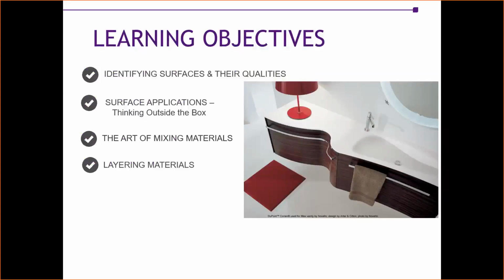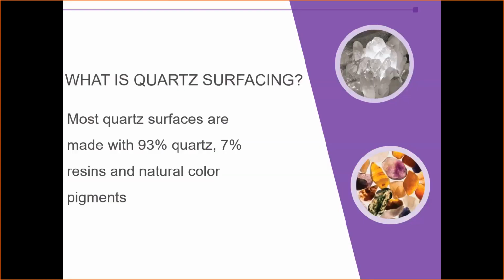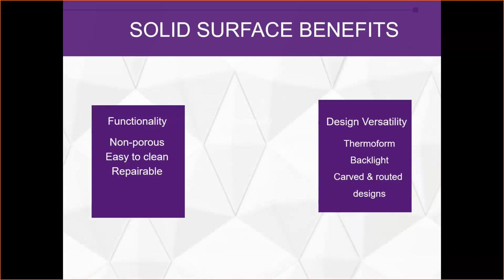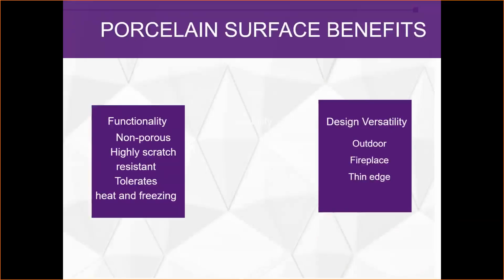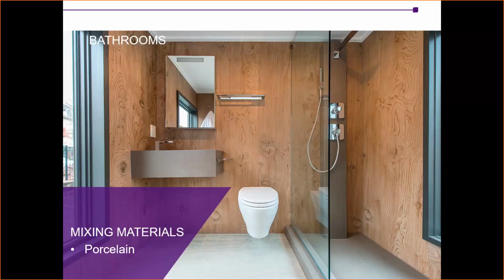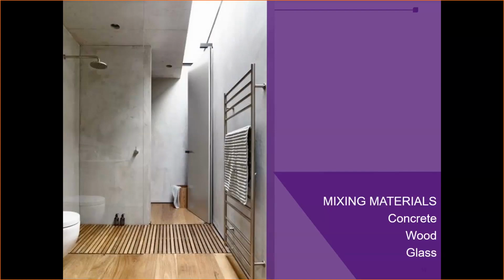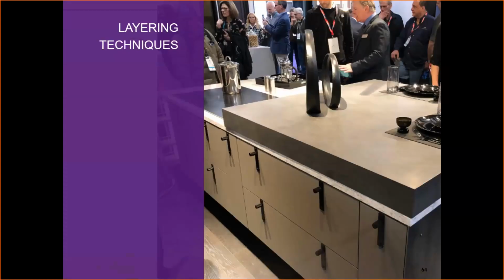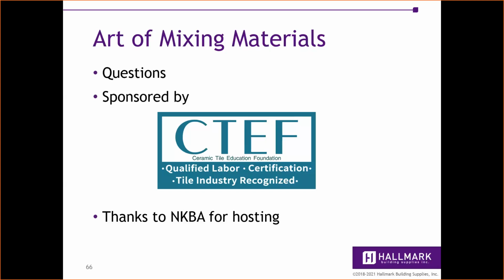Surfaces The Art of Mixing Materials-8-2020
The creative landscape has changed as design increasingly becomes a fusion of ideas, material, technology and the environment. Smooth transitions flow between art, architecture and design and each medium must be able to adapt, progress and evolve with time.

Designers are the key to a seamless link between nature, technology and aesthetics, for both interiors and exteriors. In this webinar, we’ll arm you with information about the benefits of various surfaces, wood, concrete, solid surface, quartz, etc. and how they can blend together to achieve beautifully functional, long lasting spaces.